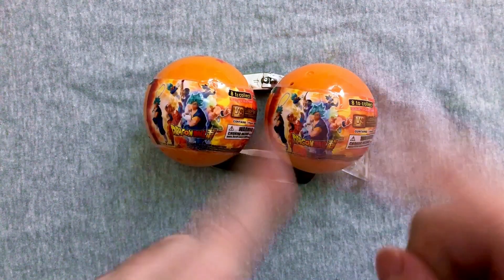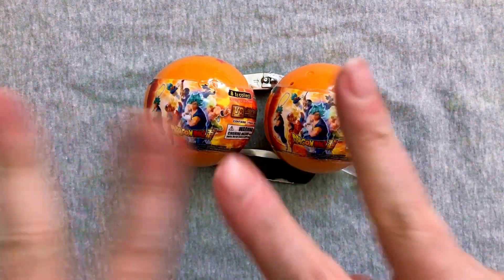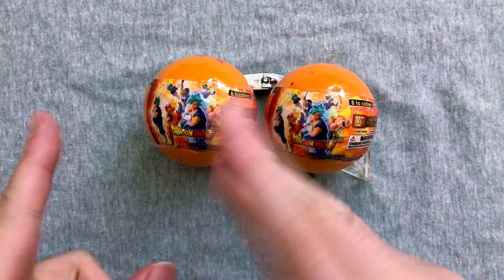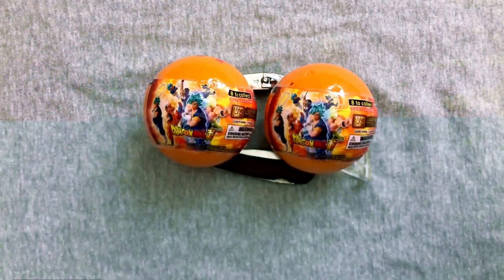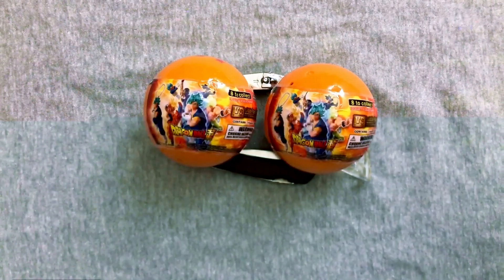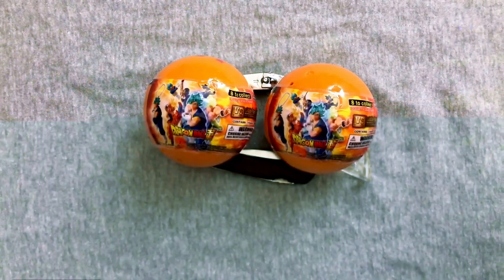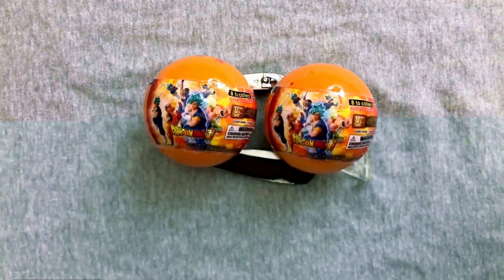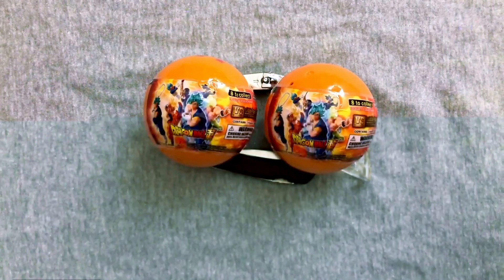MYSTERY TOYS! Episode #211 - Dragon Ball Super Buildable Figures Series 2 - Round 2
On Episode #211 of Mystery Toys Mary joins me for another Unboxing of 2 Dragon Ball Super Buildable Figures Mystery Capsules and have fun doing it! What did we get? You’ll have to watch and find out! Which ones did we get? You’ll have to watch and find out!

What about you? What do you think of these? Which one is your favorite? Which other characters should they make?

HELP MY CHANNEL GROW!

MORE ABOUT ME!

WRITE ME!
The Eric Butts
1588 Leestown Road STE 130-155